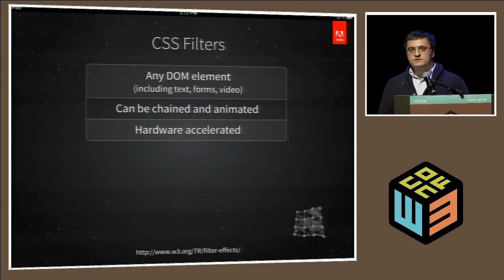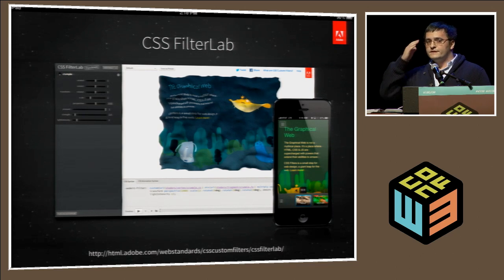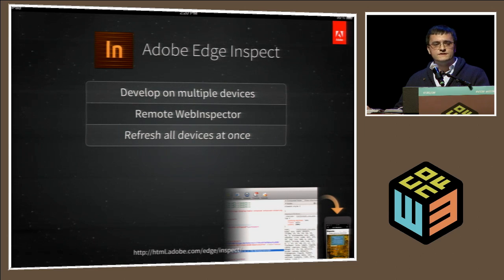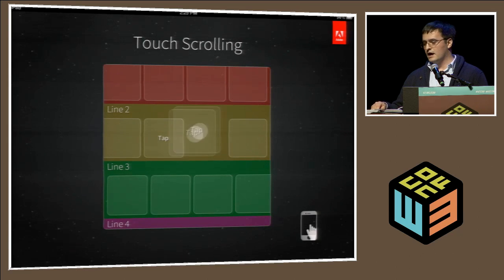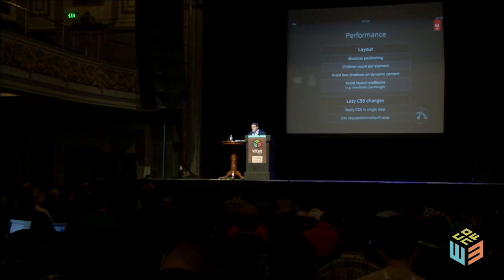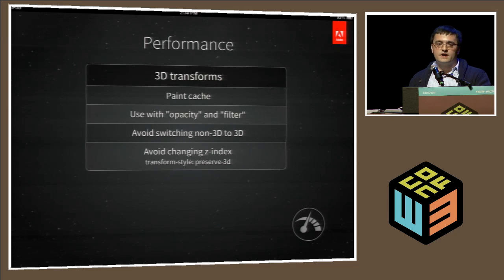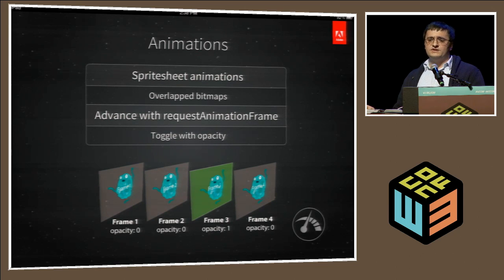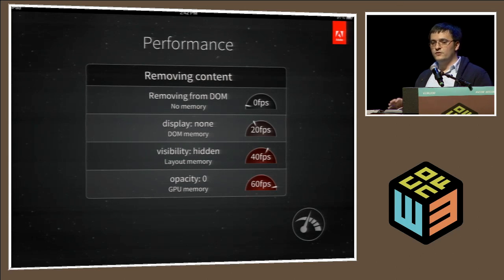Alexandru Chiculita, "The Making of CSSFilterLab" at W3Conf 2013